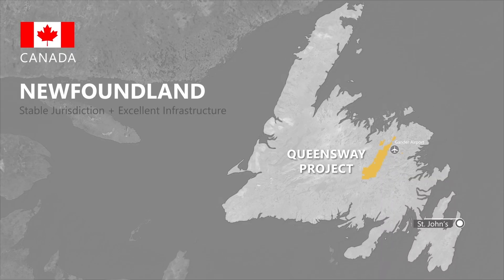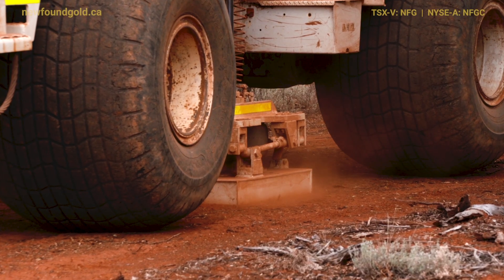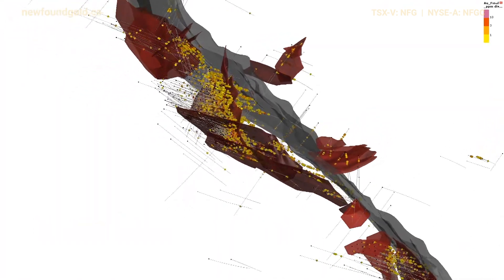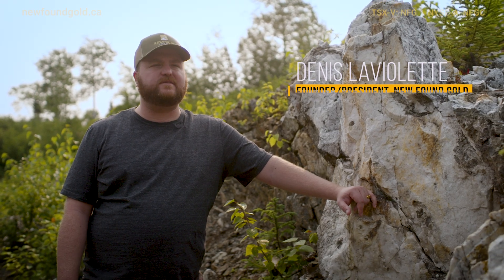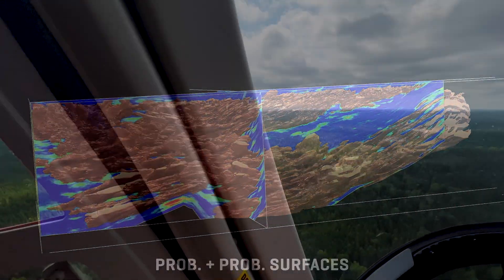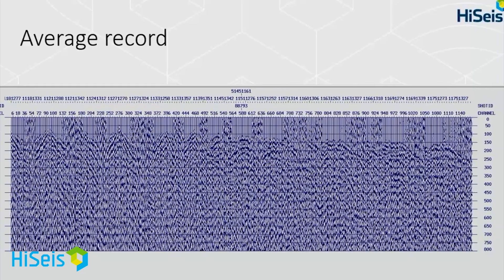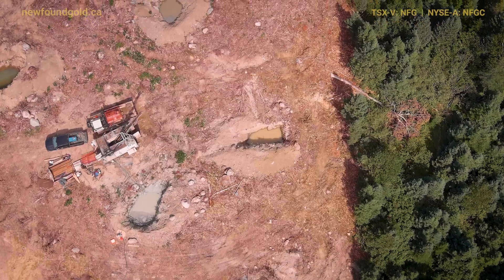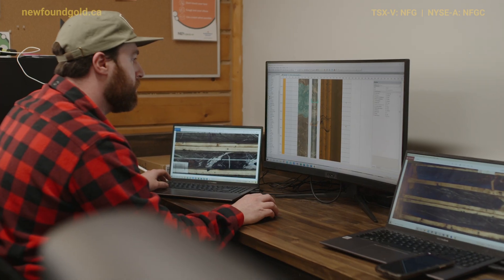New Found Gold Corp. Presents “Seismic Shift” (TSX-V: NFG; NYSE-A: NFGC)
In “Seismic Shift,” New Found Gold’s COO, Greg Matheson, Director Doug Hurst, and President Denis Laviolette, explain the significance of the upcoming 3-D seismic survey that New Found Gold is undertaking.  This technique, which is normally used in petroleum exploration, could be a significant tool in guiding exploration for the next several years while adding efficiencies to exploring the company’s vast land package.

New Found Gold is advancing its 100% owned 1,510km2 Queensway gold project, located on the Trans-Canada highway 15km west of Gander, Newfoundland. A 500,000m drill campaign is underway utilizing fourteen drills focused on a 7.8km corridor along the Appleton fault and a 12.4km corridor along the JBP fault.